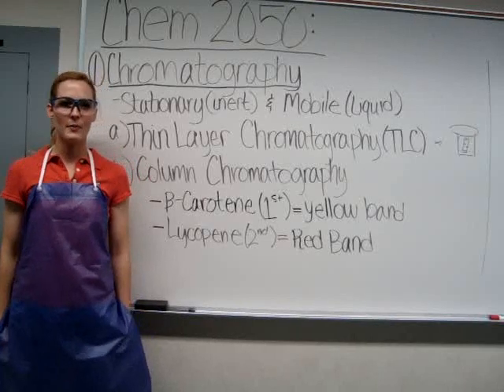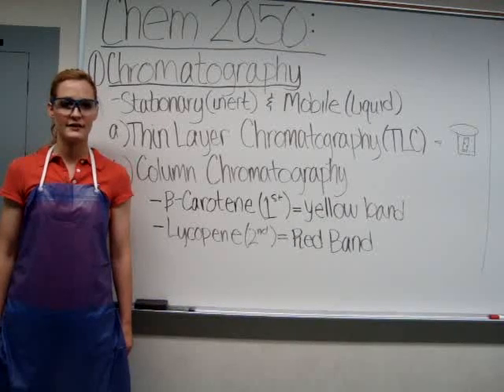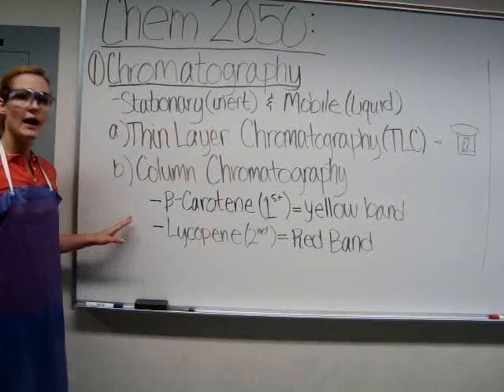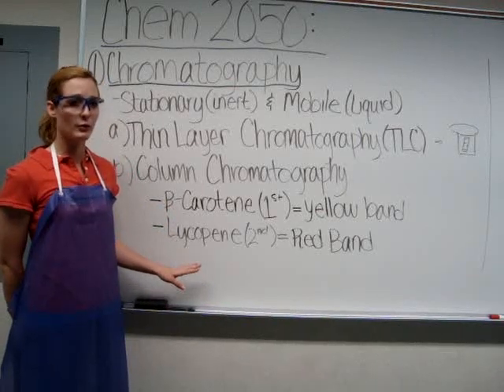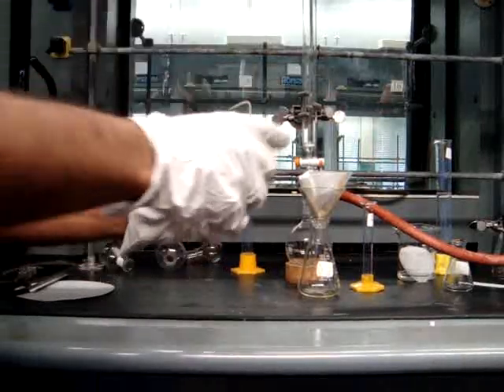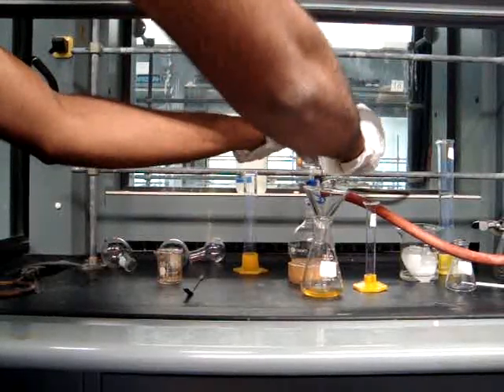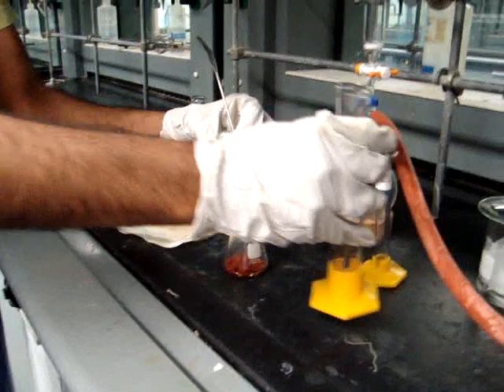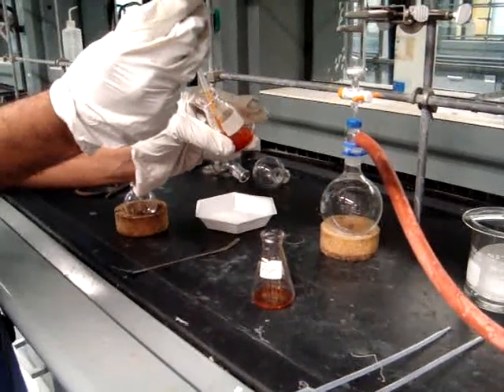TLC and Column Chromatography Part I CHEM2050